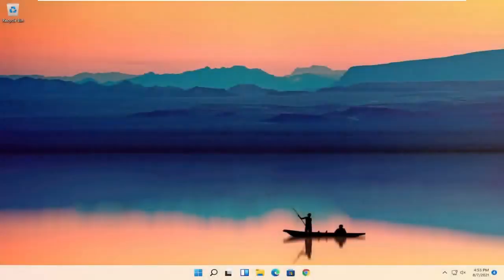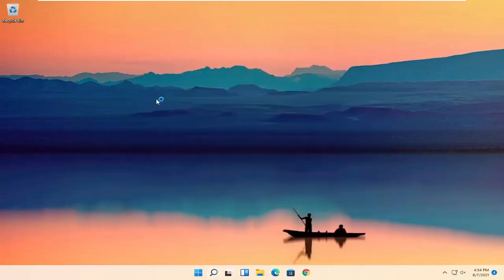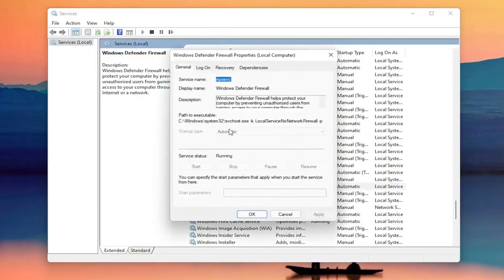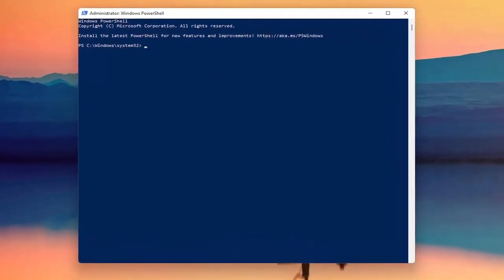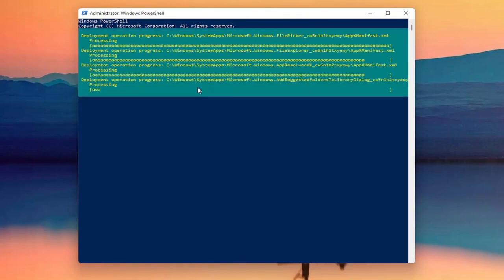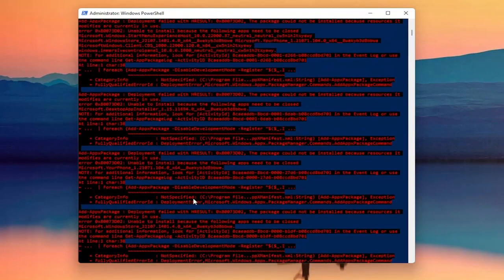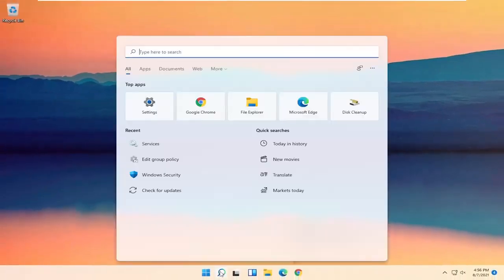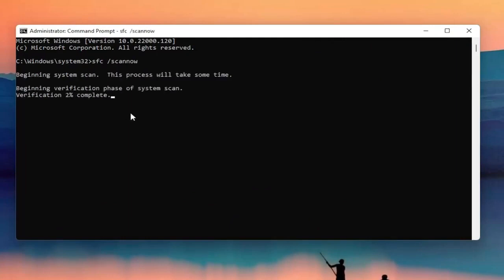Cách sửa lỗi thanh taskbar bị đơ, không hoạt động trên Windows 11 hiệu quả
Thanh tác vụ Windows 11 không hoạt động Khắc phục sự cố

Thanh tác vụ Windows 11 không hoạt động là một trong những sự cố phổ biến bạn có thể gặp phải khi sử dụng máy tính Windows của mình. Khi nó xảy ra, bạn sẽ thấy rằng thanh tác vụ của bạn chỉ ngừng phản hồi các hành động của bạn. Đôi khi, nó cũng có thể bị đóng băng và bạn thậm chí sẽ không thể đưa con trỏ đến đó.

Nếu bạn đang gặp phải sự cố thanh tác vụ Windows 11 không hoạt động trên máy của mình, có một số cách bạn có thể sử dụng để khắc phục sự cố. Các phương pháp này khắc phục các yếu tố nằm sau tính năng và cố gắng đưa thanh tác vụ của bạn hoạt động trở lại.

Các vấn đề được giải quyết trong hướng dẫn này:
thanh tác vụ không hoạt động trong windows 11
thanh tác vụ không hoạt động trong máy tính xách tay
thanh tác vụ không hoạt động windows 11 sửa lỗi
thanh tác vụ không hoạt động sau khi cập nhật windows 11
thanh tác vụ hoàn toàn không hoạt động
thanh tác vụ không hoạt động sau khi khởi động lại
nút thanh tác vụ không hoạt động windows 11
thanh tác vụ dưới cùng không hoạt động
thanh tìm kiếm trên thanh tác vụ không hoạt động
nút bắt đầu thanh tác vụ không hoạt động cửa sổ 11
thanh tác vụ không phải lớp làm việc chưa được đăng ký
thanh tác vụ máy tính không hoạt động
thanh tác vụ nhấp chuột phải không hoạt động
thanh tác vụ nhấp chuột không hoạt động
thanh tác vụ không hoạt động dell

Các vấn đề với giao diện người dùng không chỉ phổ biến trong Windows 11 mà còn ở tất cả các hệ điều hành Windows trước đây. Lần này, chúng ta sẽ nói về cách khắc phục sự cố với thanh tác vụ trong Windows 11.